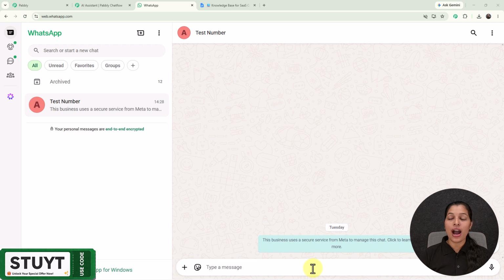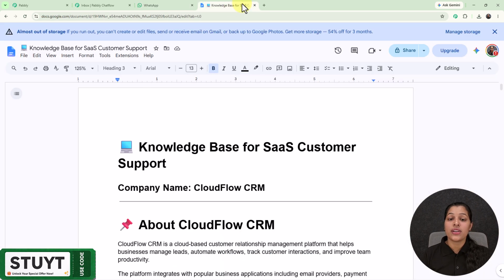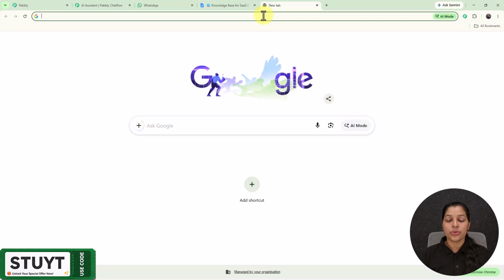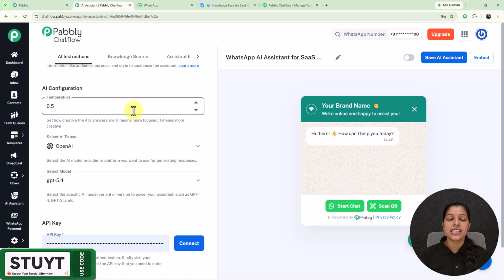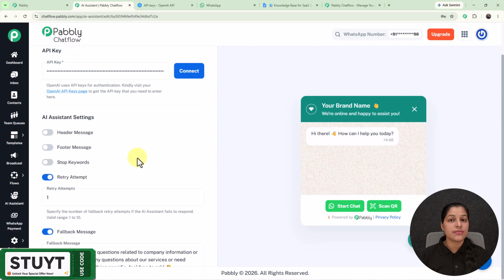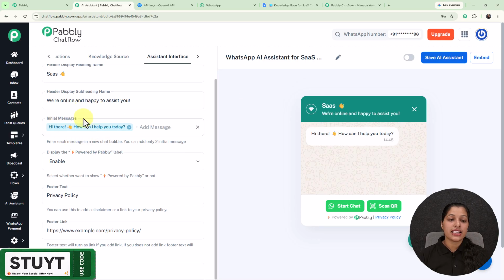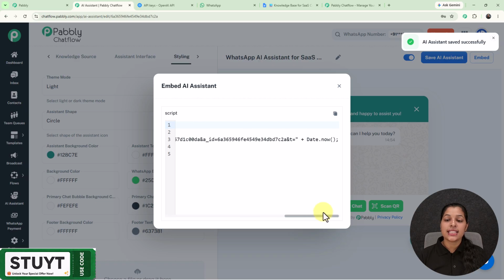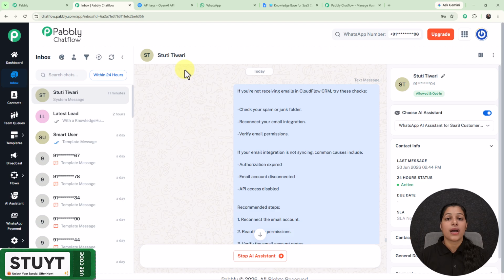WhatsApp AI Assistant for SaaS Customer Support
Transform your SaaS customer support with an intelligent WhatsApp AI Assistant! In this tutorial, we’ll guide you through the process of leveraging Pabbly Chatflow to create a seamless support experience for your users.

🚀 In this step-by-step video, you’ll learn how to:

✅ Set up a WhatsApp AI Assistant to respond to customer queries instantly
✅ Automate ticket creation and management for efficient issue resolution
✅ Personalize responses based on customer needs using AI
✅ Integrate your SaaS platform to streamline data flow and communication
✅ Monitor performance metrics to continually improve support quality

Empowering your customer support with an AI Assistant not only enhances user satisfaction but also boosts your business efficiency! ✨

🎯 Use Case: Build a WhatsApp AI Assistant that provides instant support to SaaS customers. It can answer common product questions, assist with account-related queries, and guide users through troubleshooting steps. This helps reduce support workload while improving customer satisfaction.